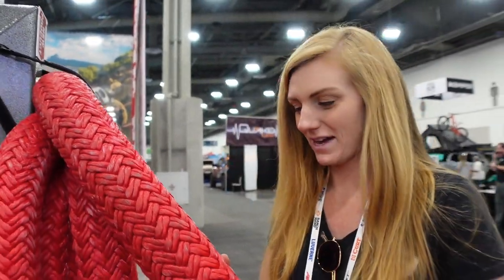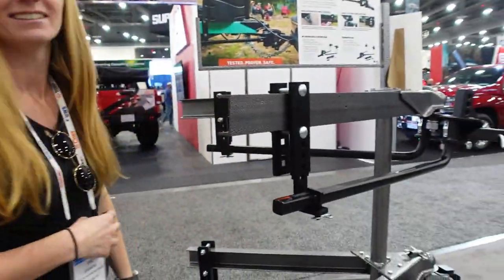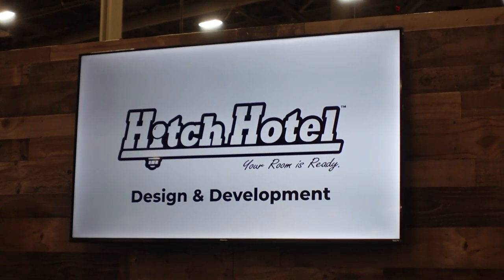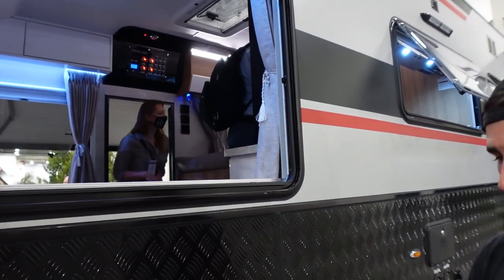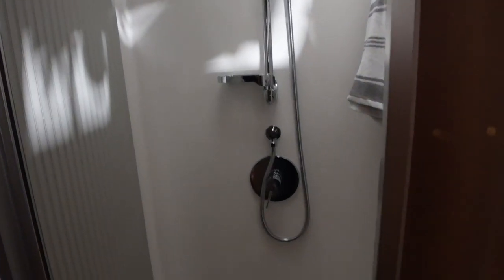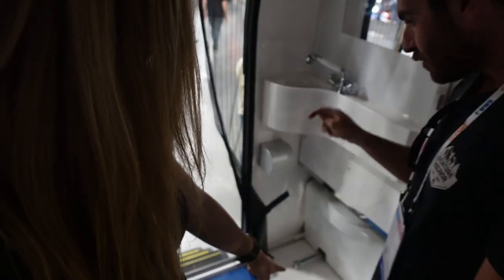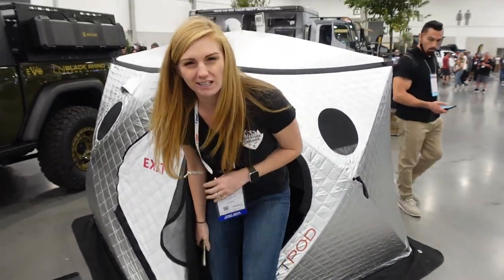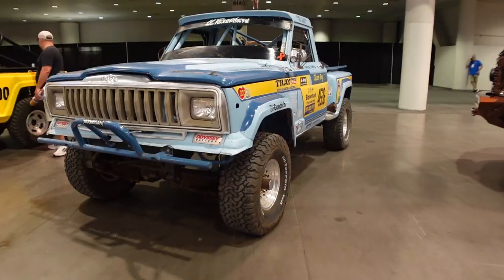Sema 2021 || What Is The Sema Overland Experience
Sema 2021! What is the Sema Overland Experence? Well in this video we are going to show you what the Overland experience is all about. Let's check out some Sema Jeep, Toyota and Ford builds.

Located in Las Vegas convention center Sema is one of the largest Bussiness to business automotive shows in the industry. This is our first time attending Sema and we were invited by Lippert Components. In this video, we start in the newer west hall where they have all of the Overlanding gear and the overland builds. We hope you enjoy the video!

OFFROAD GEAR WE USE

FPRT235XTX